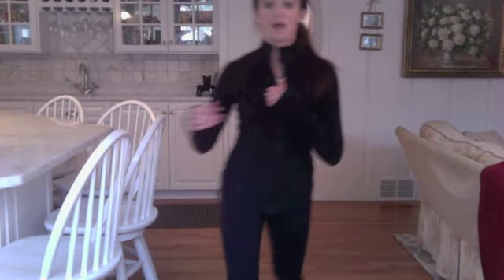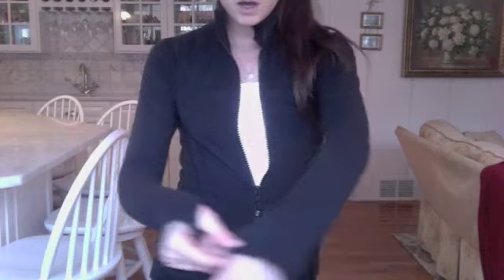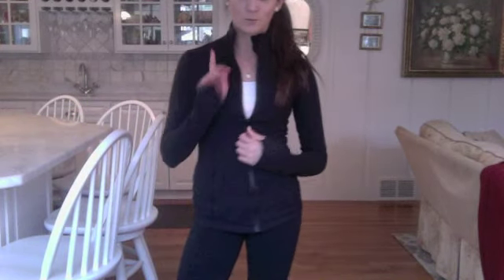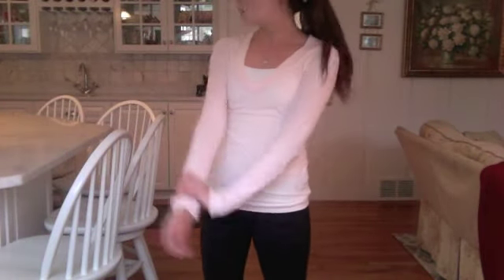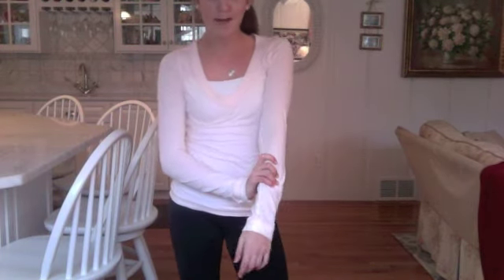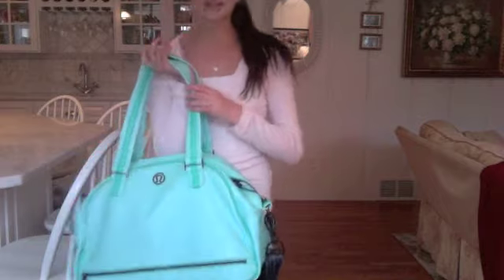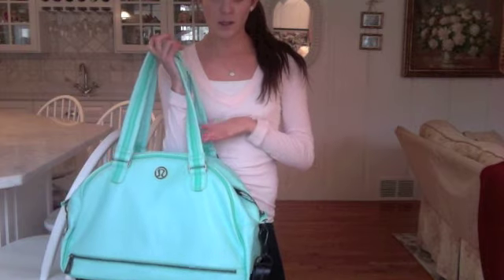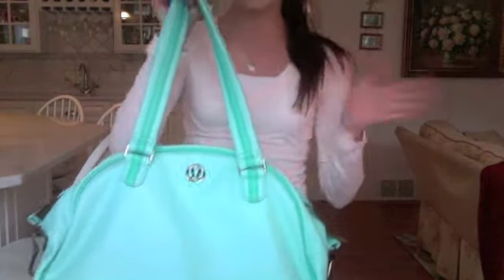Skating Outfit of The Day!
xoxo Steph